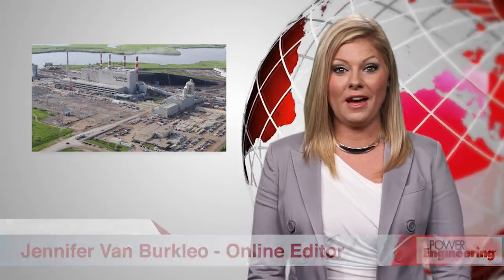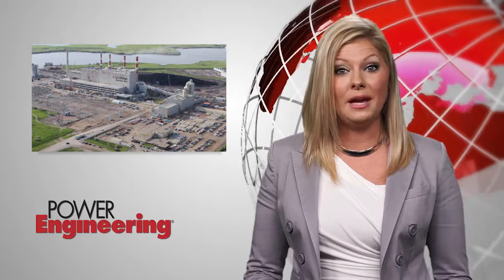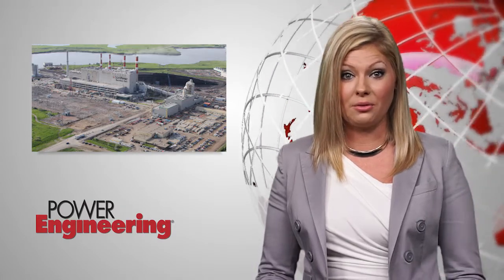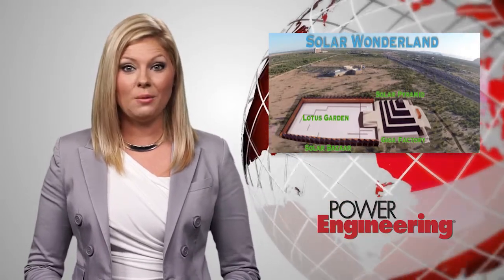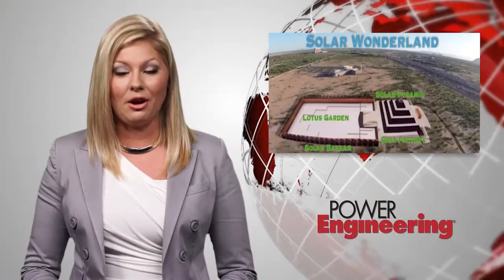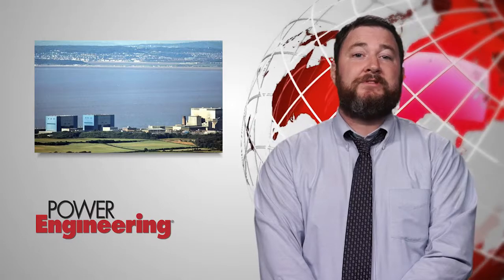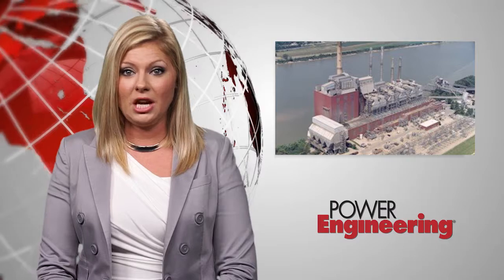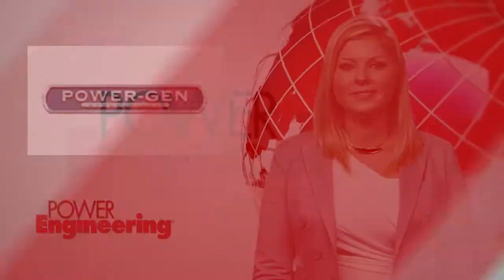PE 10-09-14 #3830426369001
SaskPower successfully captures carbon dioxide, delivers to oilfieldMonarch Power to build Solar Wonderland in Arizona Differing reactions to the Hinkley Point C subsidy approvalDuke plans to shut down all capacity at Beckjord site in Ohio